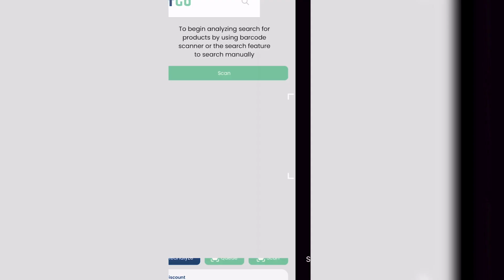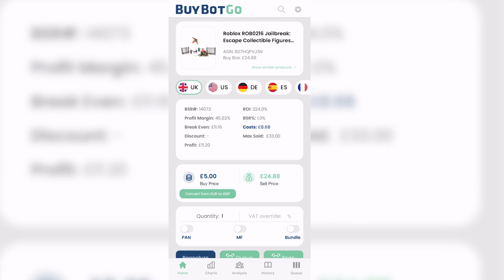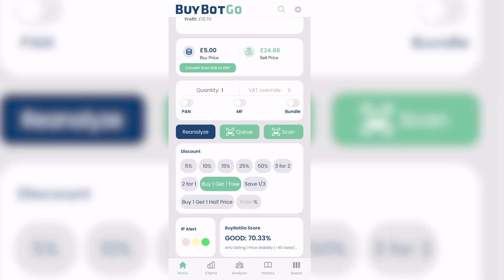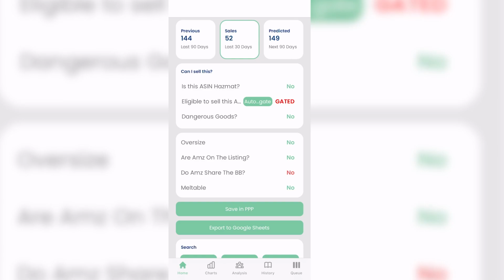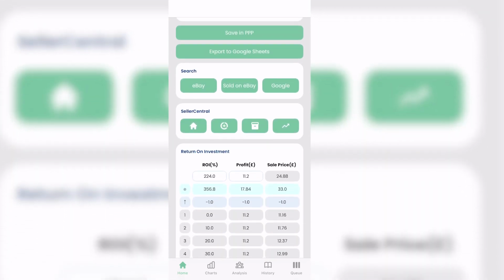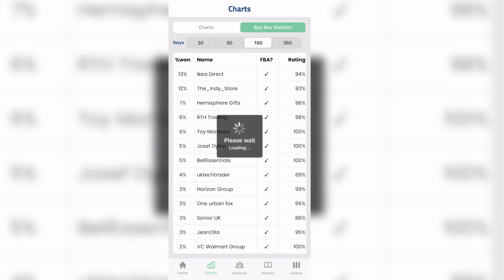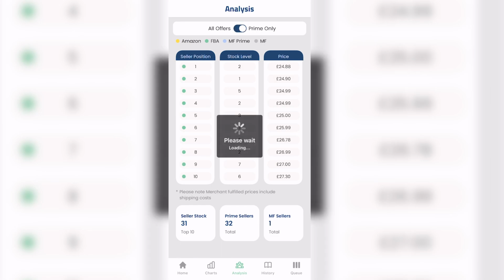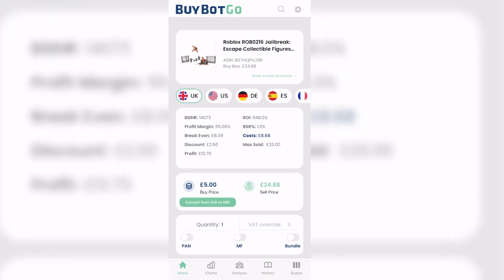BuyBotGo Walkthrough For Retail Arbitrage On Amazon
Join me for a walkthrough of BuyBotGo - The mobile app for the deal analysing software BuyBotPro.  Being able to analyse deals on the go makes it so quick and easy and we know we're only purchasing profitable deals!

Are you tired of struggling to make ends meet? My new course, The Ultimate Beginners Guide To Online Arbitrage, is here to help! Learn how to turn your shopping skills into a profitable side hustle with this comprehensive guide.